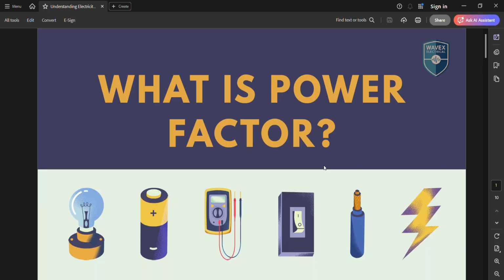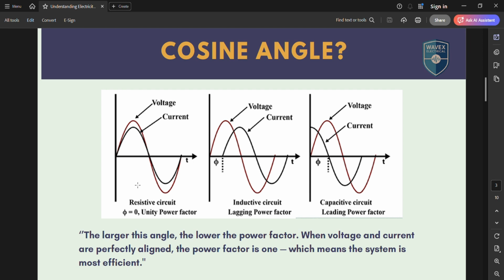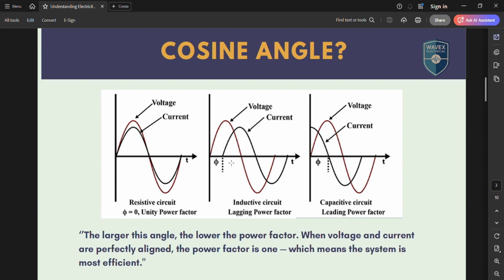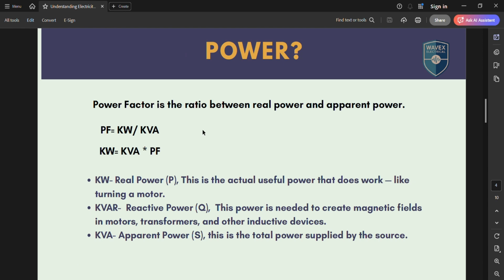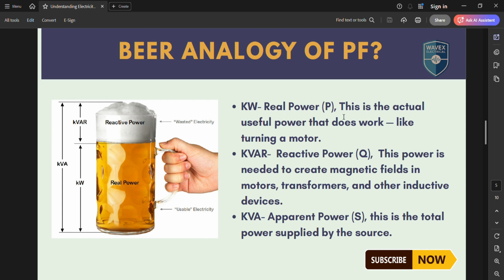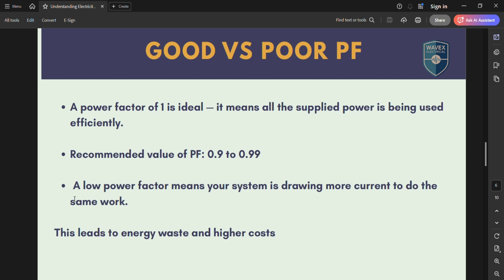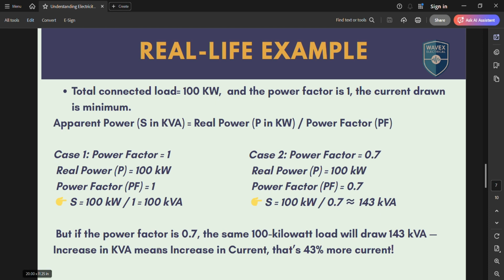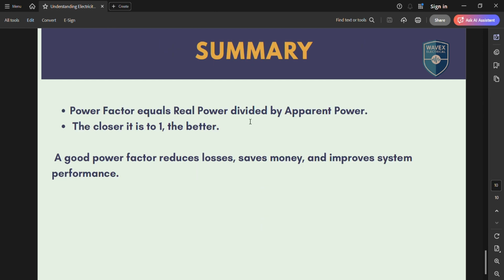Power Factor Explained | Save Energy bills? | Learn Electrical Concepts Easily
What is Power Factor? Explained Simply | Wavex Electrical
Welcome to Wavex Electrical — where electrical engineering is made simple and practical!

In this video, we break down Power Factor in a clear and beginner-friendly way.
You'll learn:

What power factor really means ?

The difference between real, reactive, and apparent power

The power triangle and the formula: kW = kVA × PF

Why power factor affects your electricity bill

How to improve power factor using capacitors and synchronous condensers

A fun beer analogy to make it stick!

Whether you're a student, technician, or professional — this video will help you understand one of the most important electrical concepts in the real world.